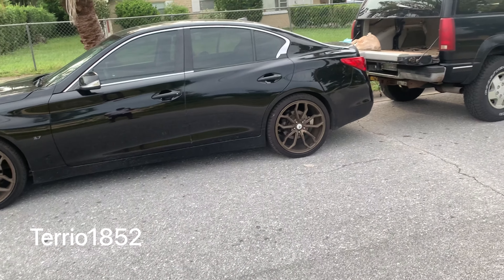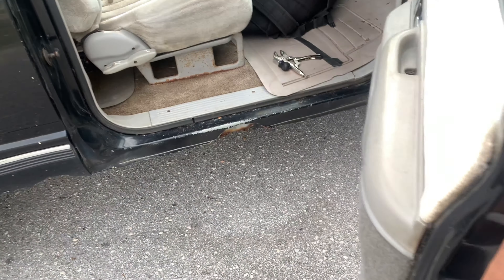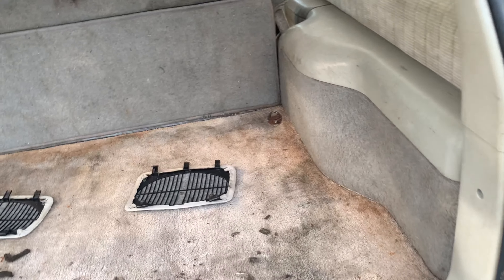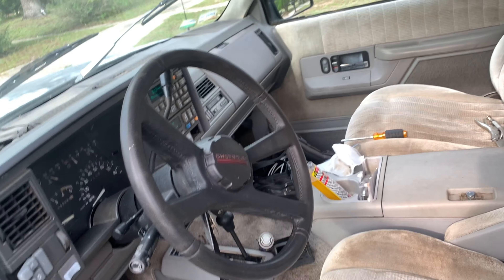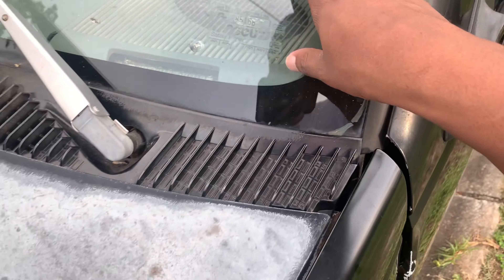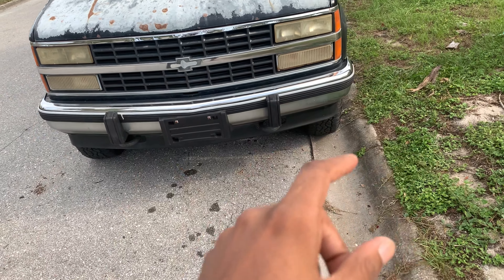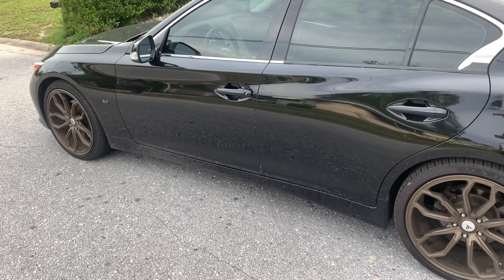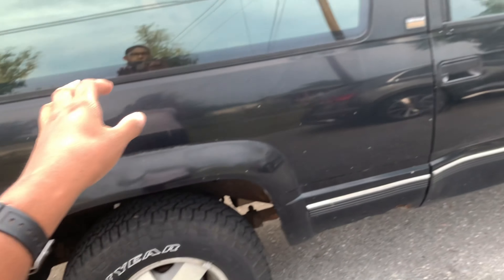My Brand New (old) Truck !!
I got my dream truck !! a 1992 Chevy Blazer !! Brought this site unseen and I love it !! I am a part of the OBS family now . Stick around because we got a lot of work to do !! Thanks to everybody for the love and support .